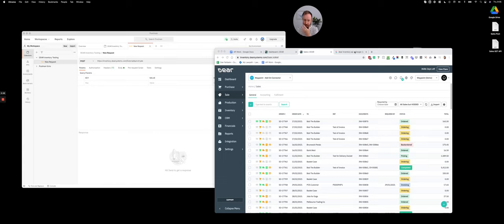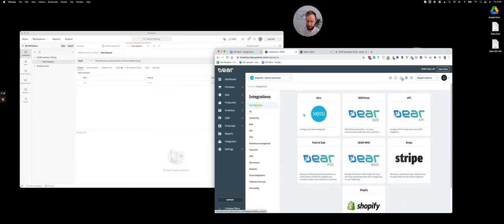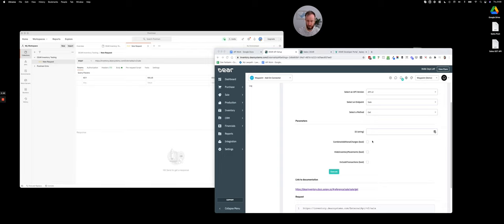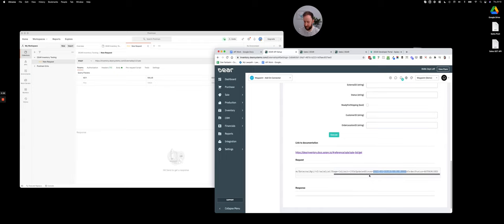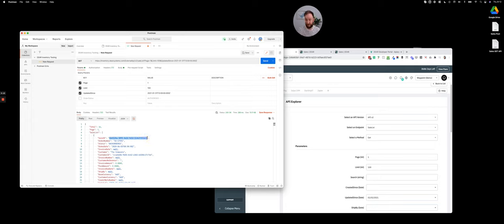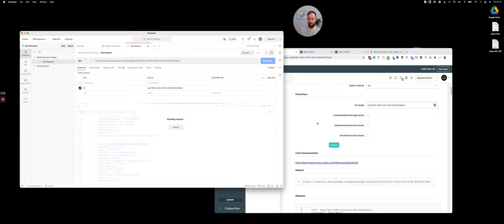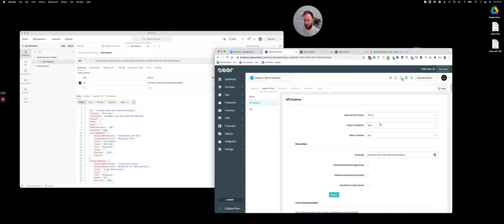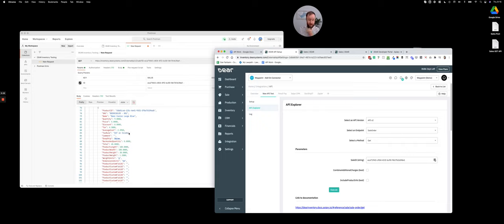DEAR INVENTORY API [Part 2] Connection and Sales Overview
If this four-part series, we take a look at the best practices and considerations when connecting to the DEAR Inventory API. Let's now look at an API Connection and Sales overview.

Read the full context relating to this video in our blog post

We hope you enjoy and find this useful. For more tips or further assistance, please visit us